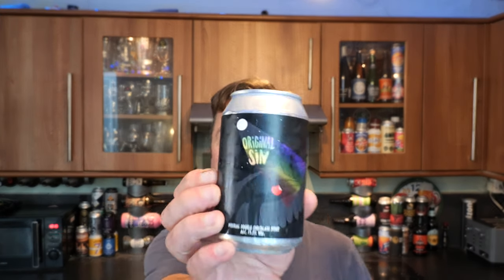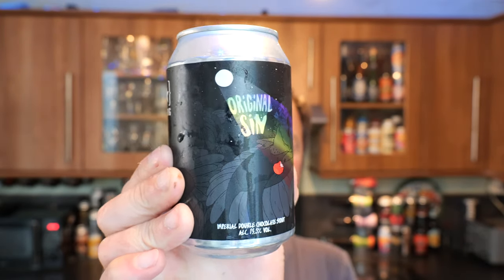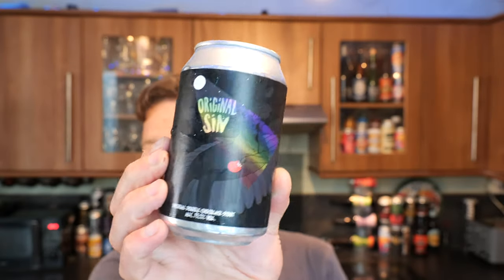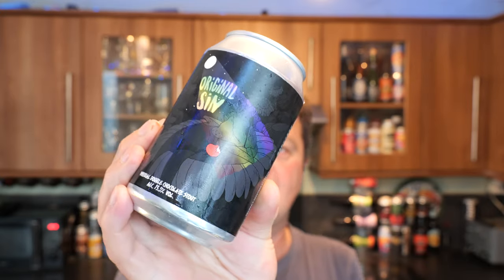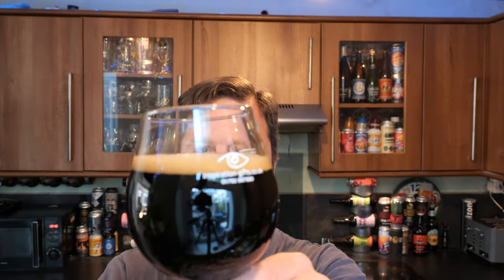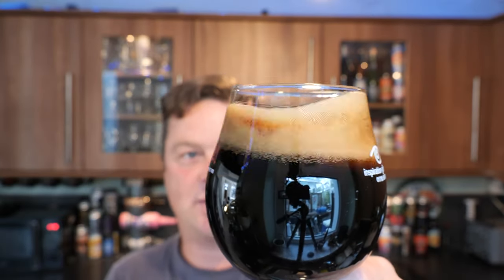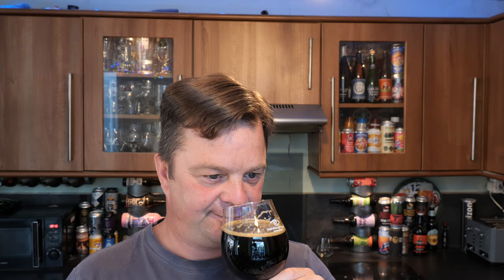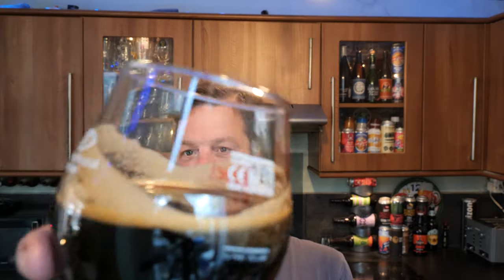Lervig Original Sin Imperial Double Chocolate Stout , Lervig Aktiebryggeri , Norwegian Craft Beer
Recorded In 4K Ultra HD Real Ale Craft Beer Reviews Lervig Original Sin Imperial Double Chocolate Stout , Lervig Aktiebryggeri , Norwegian Craft Beer Review